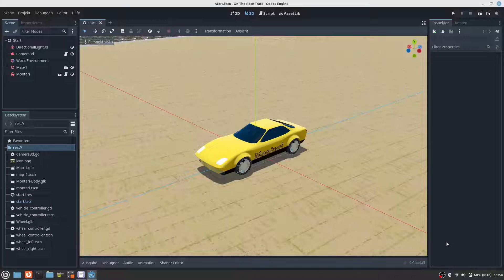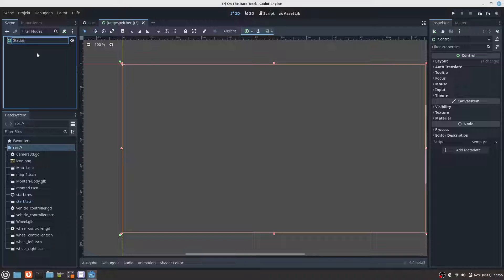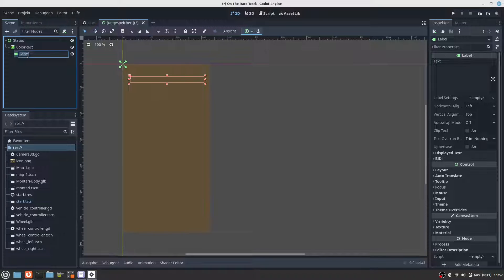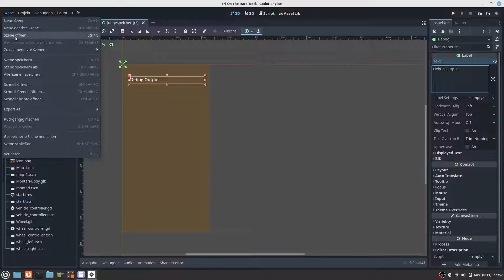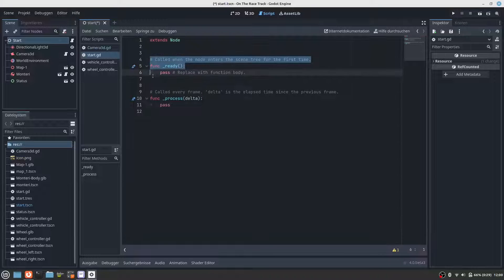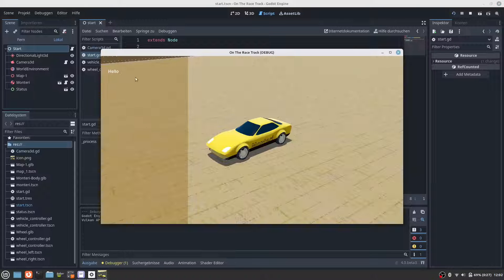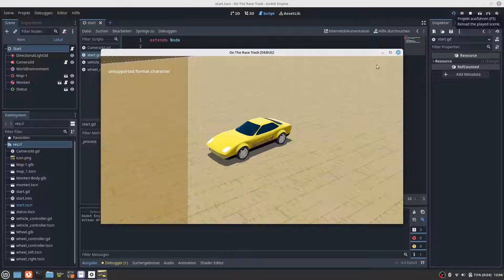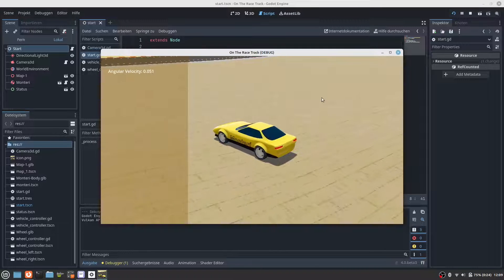Ray Cast Car in Godot: grip (part 1)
We will add friction to the tires of our car with a PID controller.